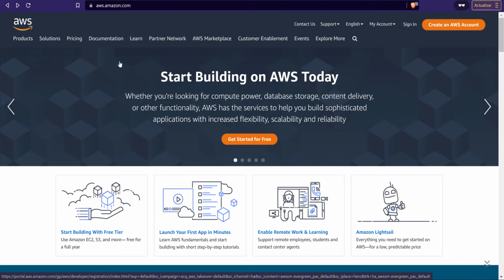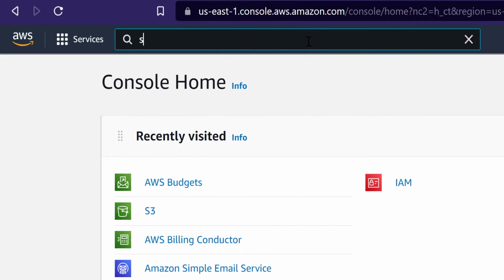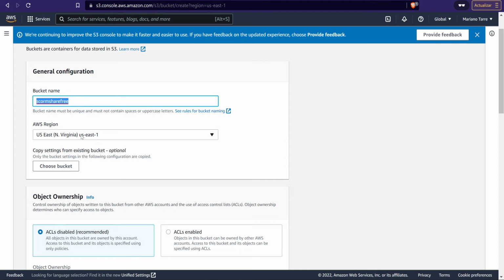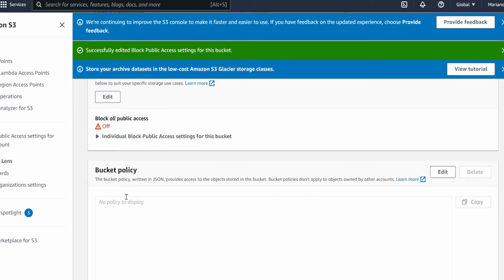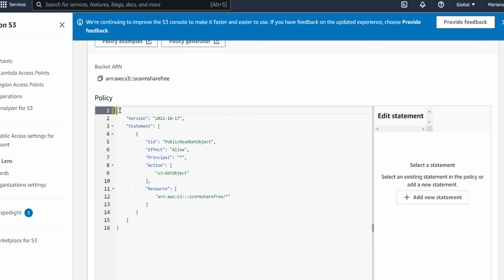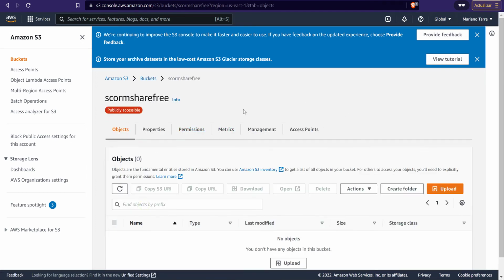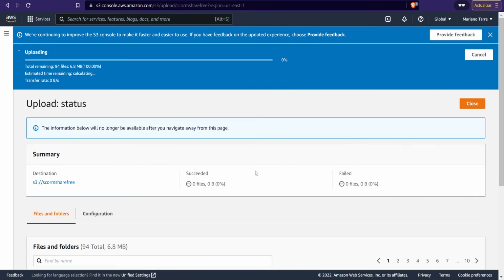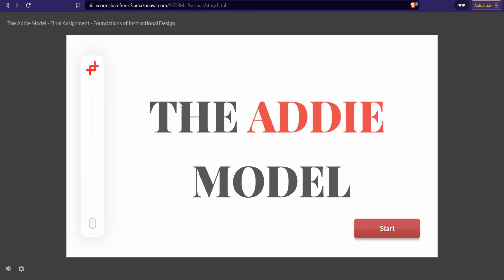Share SCORM with AWS for free - Tutorial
In this video tutorial, I show you how you can sign up for an Amazon AWS account and upload your eLearning project for sharing with stakeholders and subject matter experts for review purposes.